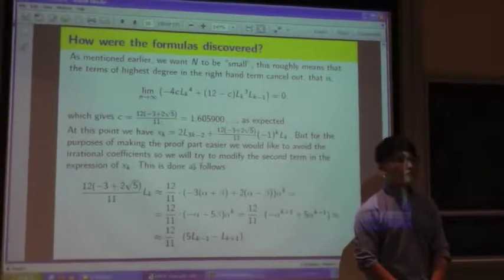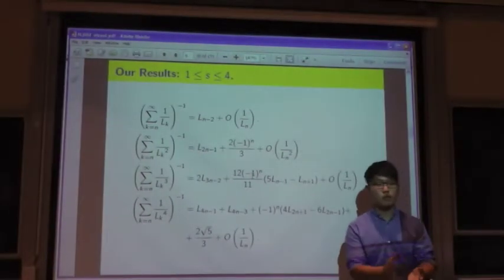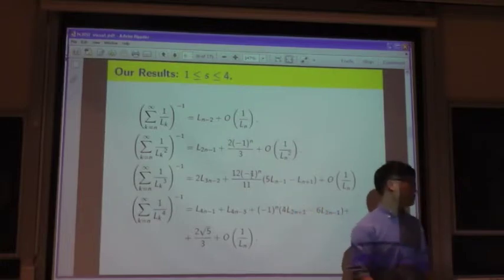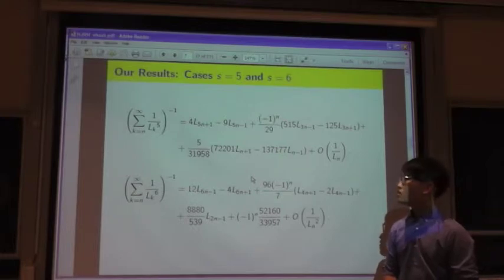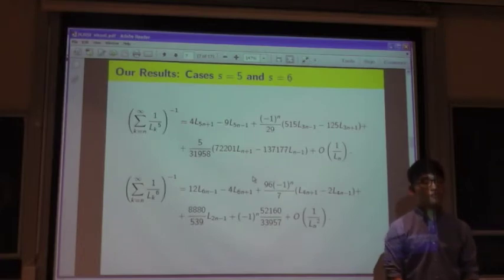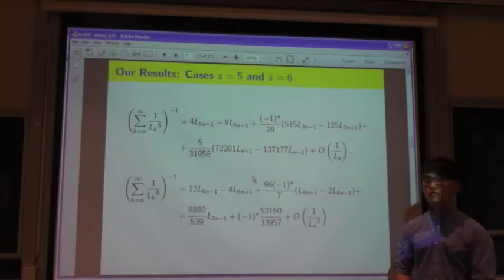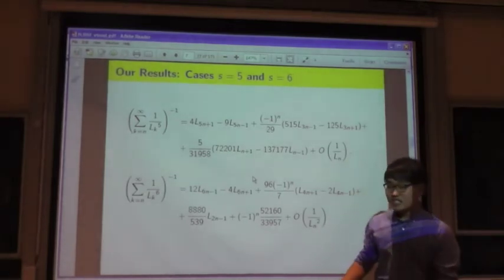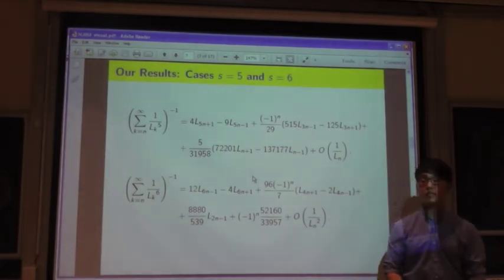Zeta Function-Like Sums Over Lucas Numbers Part 1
Date: November 7, 2013
Speaker: William Kang, Bergen County Academies
Title: Zeta Function-Like Sums Over Lucas Numbers
Abstract:
          The study of sequences extends in a wide range from the golden ratio to the current financial trading algorithm. Although not realized by many, both the Fibonacci and Lucas sequences are incorporated into the algorithm today. In addition, among the far-reaching applications of these numbers are the Fibonacci search method and the Fibonacci heap data structure in computer science. Hence, mathematicians seek to find more results and further studies into these sequences for the purpose of greater potential benefits. In the area of mathematics, Fibonacci and Lucas numbers are used in connection to efficient primality testing of Mersenne numbers; the method revolves around the fact that if F(n) is prime, then n is prime with the exception for F(4)=3. Some of the largest known primes were discovered via this process. Yet, despite the extensive literature on Fibonacci and Lucas numbers, there are still many questions, which are still unanswered. Recently, several authors considered the problem of estimating expressions of the classical Fibonacci and Lucas sequences given by F(0) = 0, F(1) =1,F(n) =F(n-1)+F(n-2) and L0 =2,L1 =1,Ln =L(n-1)+L(n-2), respectively. In this paper, we find the exact asymptotic behavior for a class of infinite partial sums whose general term is a negative integer power of L(k). Most of the previous works focused on the relatively simple cases s = 1 and s = 2 where s represents the power. For this paper, we find the general idea in which expressions could be found for cases of s from 1 to 6.